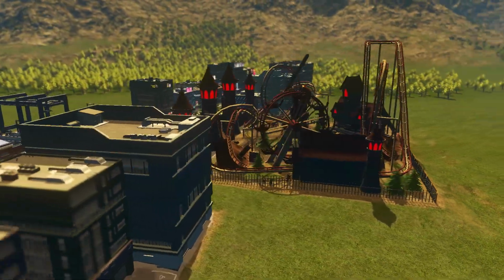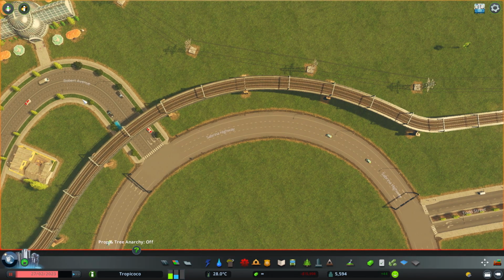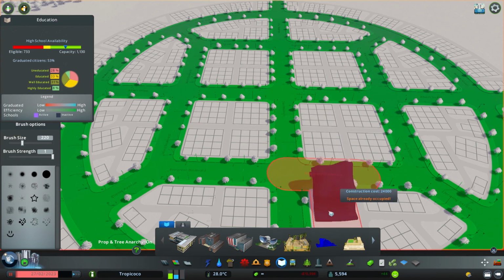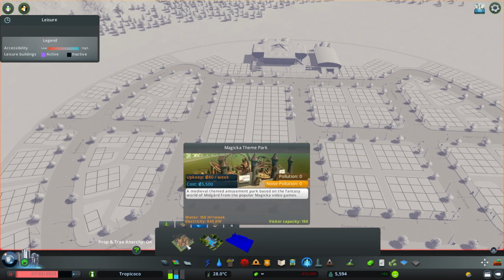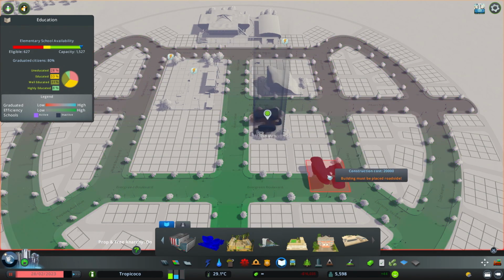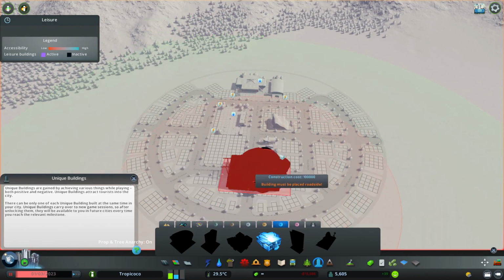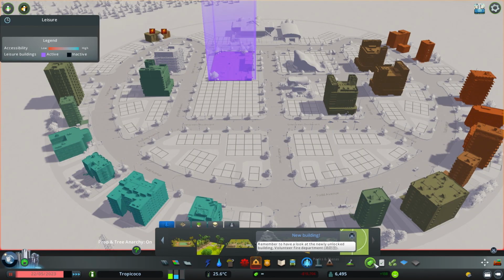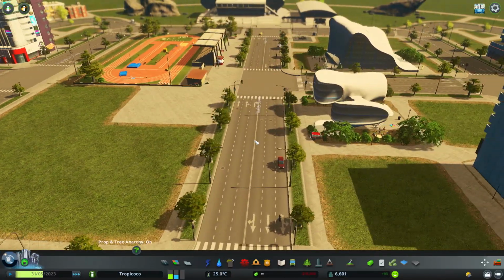Cities Skylines Tropicoco #10 - Tropicanvas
Cities Skylines Tropicoco! The ultimate learning facility!